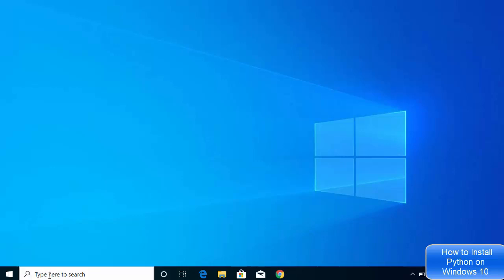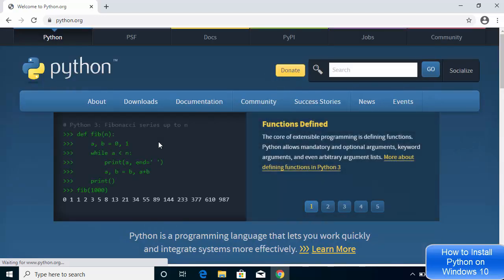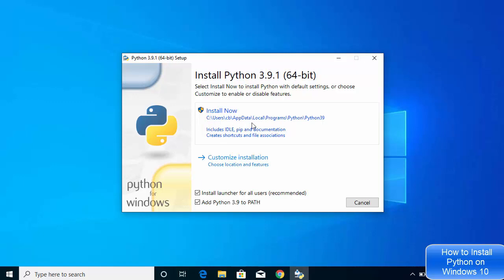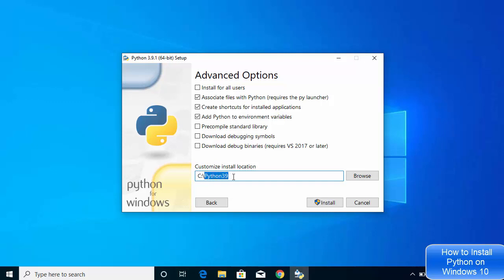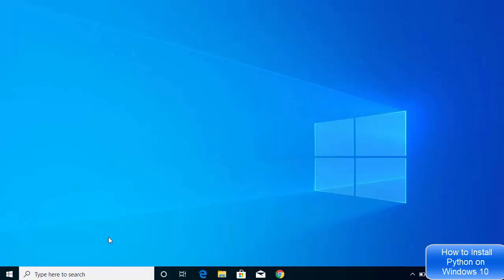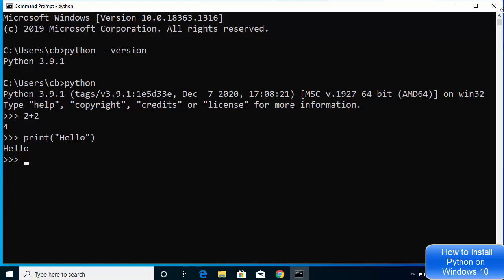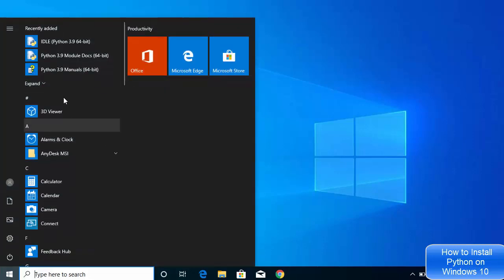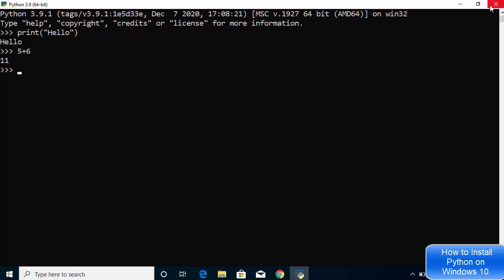How to Install Python 3.9.1 on Windows 10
In this video I an going to show How to Download and Install Python 3.9 on Windows 10. Setting up your Windows 10 System for Python is relatively easy. we Just need to follow some important steps to Install Python on Windows 10. This tutorial is For Beginners who wants to learn How to Install Python 3.x.x. The same procedure can be applied to install python on windows 8 or windows 7. I will also show how to use windows command line running your first python Hello world on windows 10. You can download python from python.org.